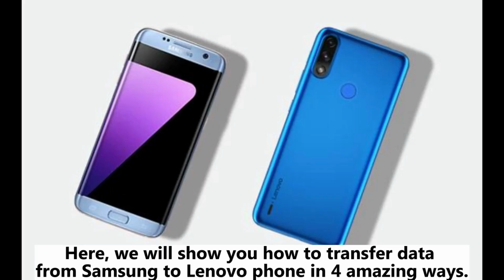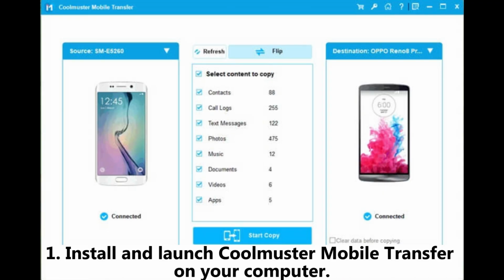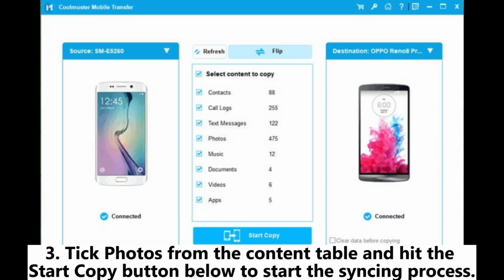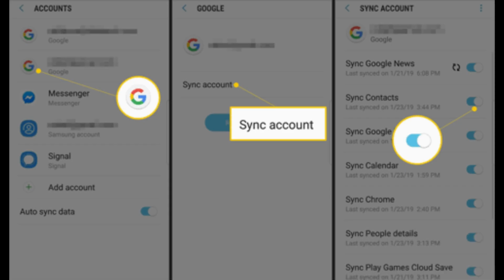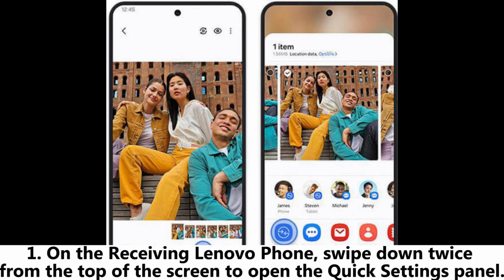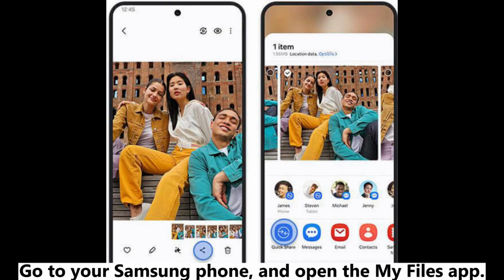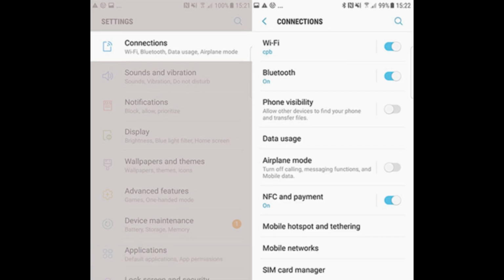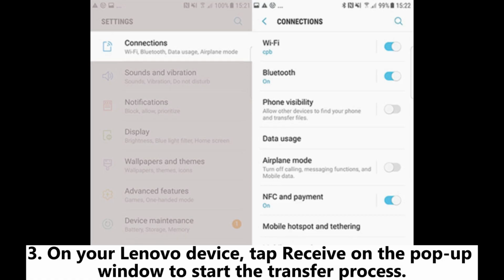How to Transfer Data from Samsung to Lenovo Phone? [4 Ways]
This guide tells you how to transfer data from Samsung to Lenovo phone in four practical methods. Check the tutorial if you wish to make the switch.

00:00 Start
00:08 Way 1. How to Transfer from Samsung to Lenovo via Coolmuster Mobile Transfer
00:55 Way 2. How to Transfer Data from Samsung to Lenovo with Google Account
01:31 Way 3. How to Share Files from Samsung to Lenovo with Quick Share
02:18 Way 4. How to Send Data from Samsung to Lenovo Tablet Using Bluetooth